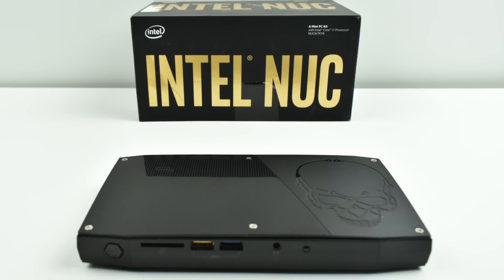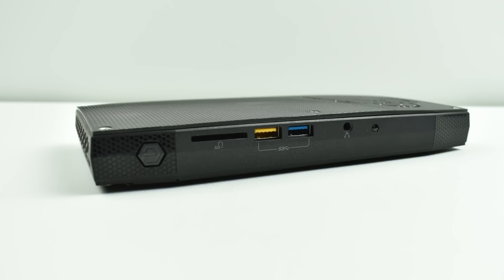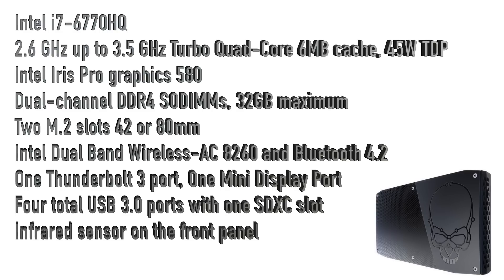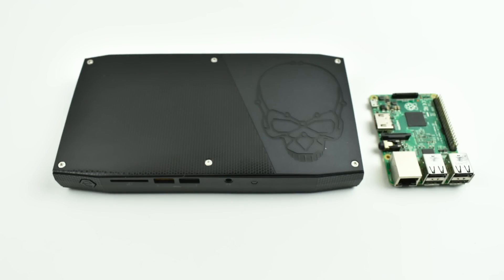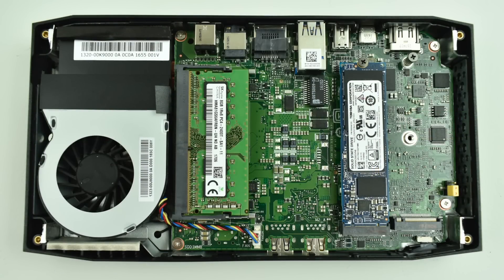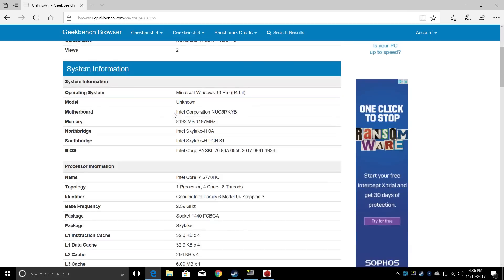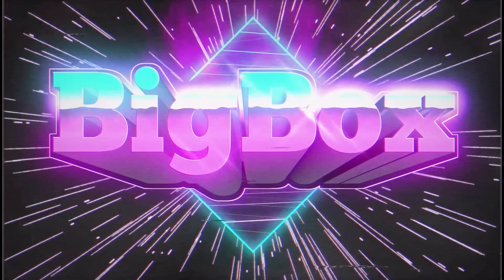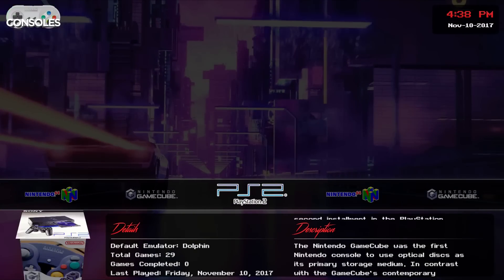Intel Skull Canyon NUC Review Gaming And Emulation Test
In this video, i take a look at the most powerful Intel NUC Mini PC the Skull Canyon NUC.
Will it play PS2, GameCube, PSP, Skyrim, and OverWatch?
I Got Mine from this seller
Another Listing
More eBay Listings
▼▬▬▬▬▬▬ RAM and SSD▬▬▬▬▬▬ ▼
80MM M.2
DDR4 Ram